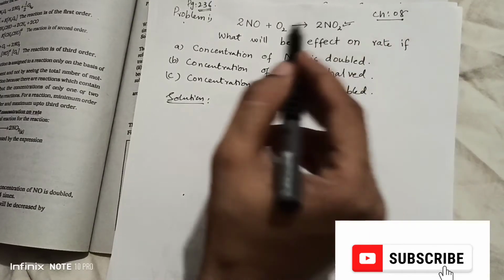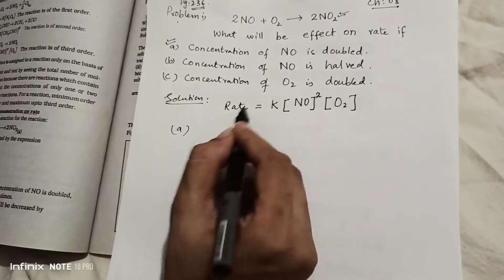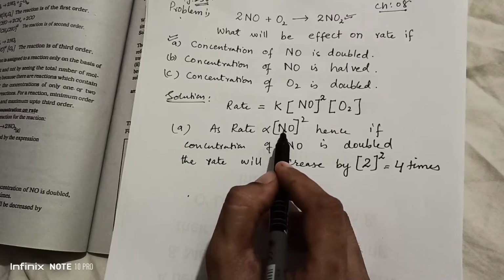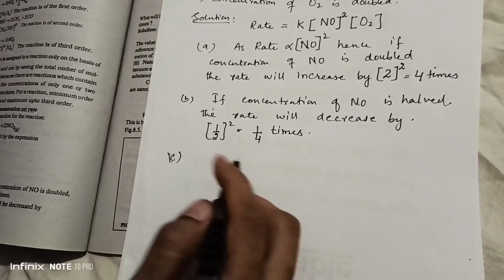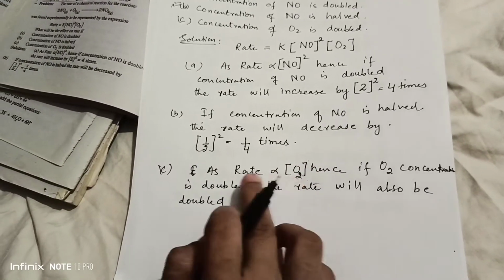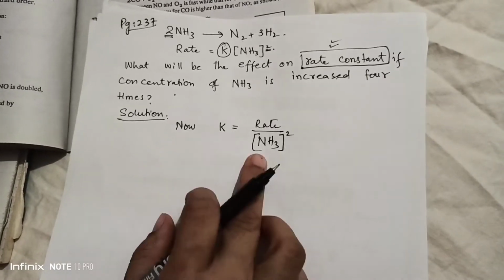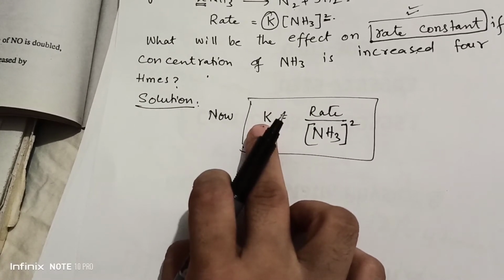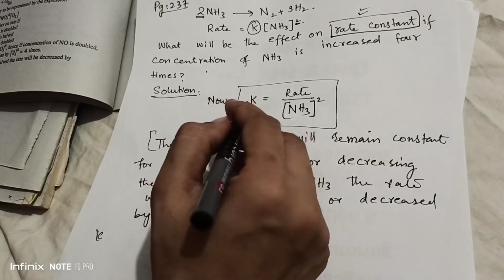Numericals of Chapter 8 Chemical Kinetics of class XI (@chemistryalchemy3762 )